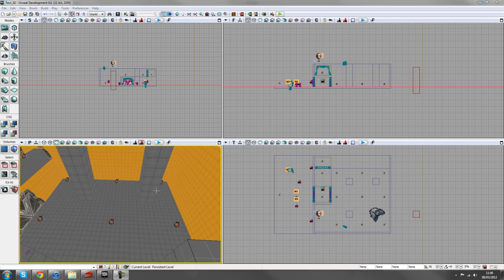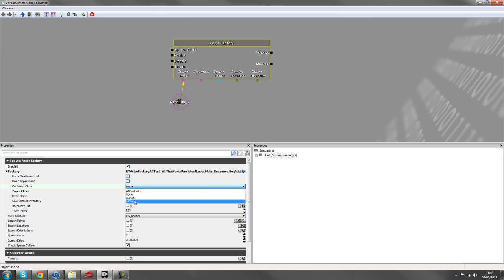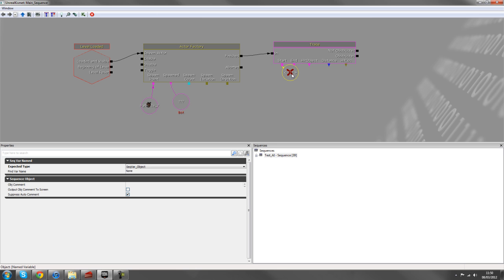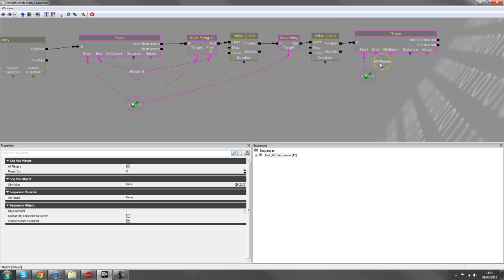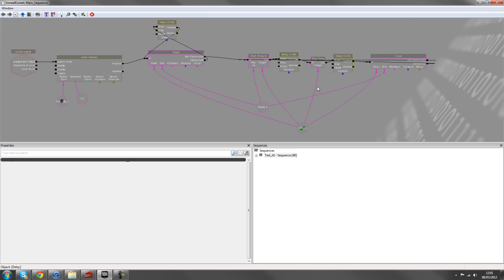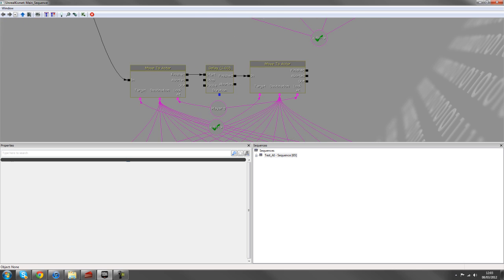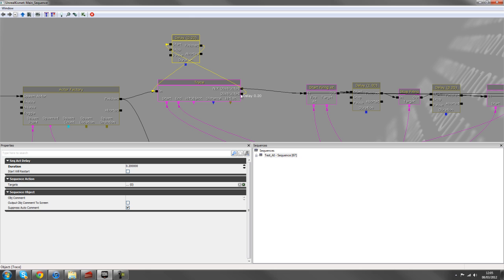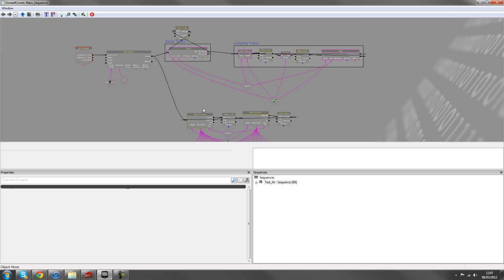WoLD_Spawning Bots Basic Setup (Part 1)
Spawning a Bot in Kismet will cover how to spawn a Bot and allow him to navigate around the level. He will also be able to detect where the player is and then shoot at him if he is in view.
In this basic Bot video you'll learn:

• Spawning a Bot in Kismet
• Set up the properties of the Bot
• Use traces and firing actions to detect and shoot the player
• Use move actions to navigate the level